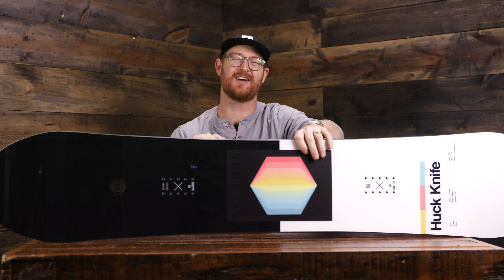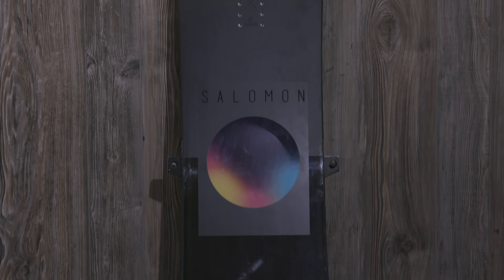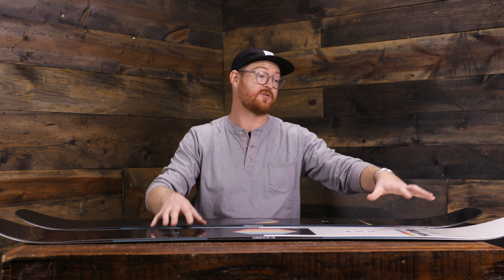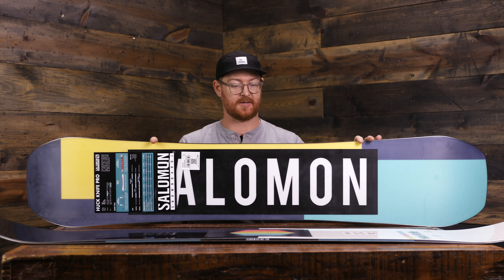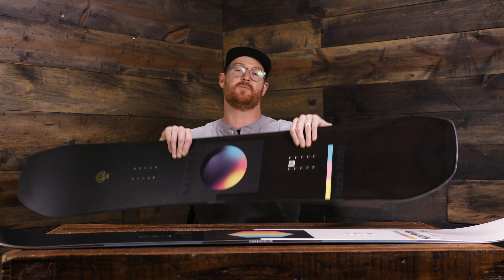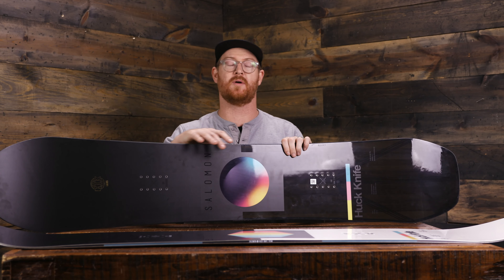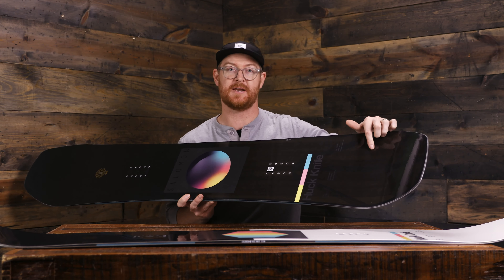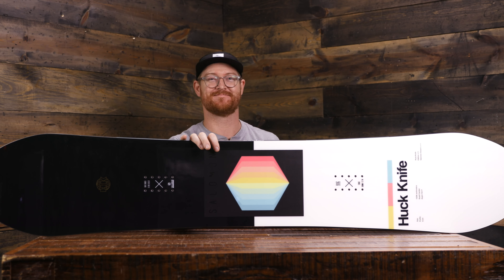2020 Salomon Huck Knife Vs Huck Knife Pro snowboards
Guf reviews the 2020 Huck Knife and the Huck Knife Pro from Salomon.